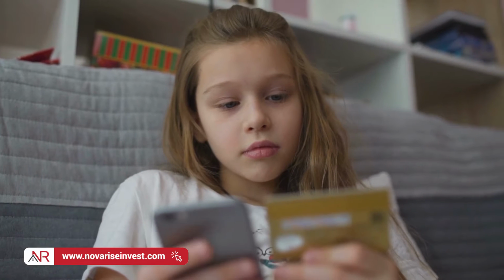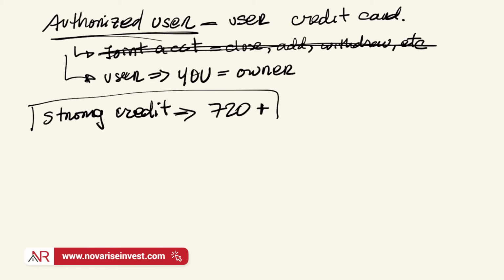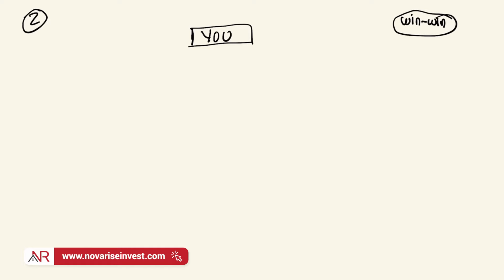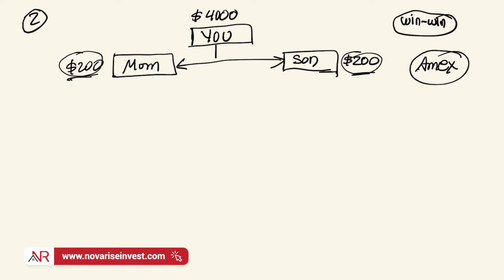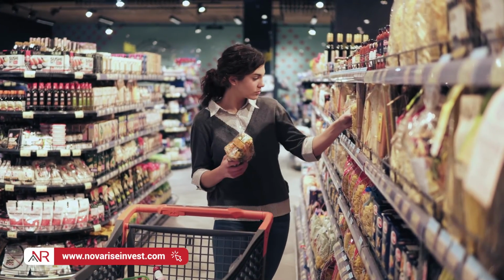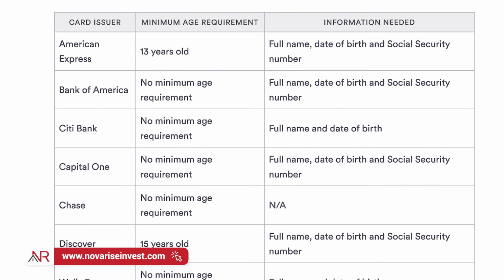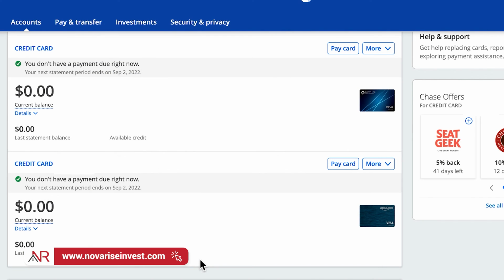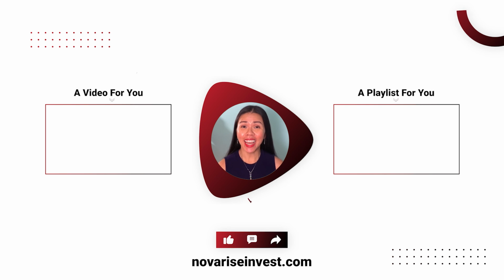How to Help Your Children Build Credit? (Without a bank account)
⚠️ Do you have children who live in the United States and need to build their credit? If so, there is a way to do it without even having a bank account!

In this video, we'll explore some of the methods you and your children can use to establish good credit. Keep watching to learn more!

Hello NOVARISER, are you reading this? CONGRATULATIONS! You belong to the 1% of people who read the description. Comment this emoji "💳" if I see it in the comment section it will make me SO HAPPY!

If you get to the end of the video I APPLAUD YOU because YOU DESERVE IT! Thanks for being part of our community!

🧐 HAVE QUESTIONS?

⏰ TIMESTAMPS
0:00 How to Help Your Children Build Credit? (Without a bank account)
0:49 What Is An Authorized Credit Card User? - What is a joint account?
3:18 How Does An Authorized User Work?
4:12 How to have control of credit cards?
5:25 How to Manage The Credit Cards?
9:39 Credit Line Adding An Authorized User
12:00 What Are The Requirements To Add An Authorized User To A Credit Card
13:31 Is Creating Credit History For Your Children A Good Idea?
14:28 How To Add An Authorized User On A Credit Card?